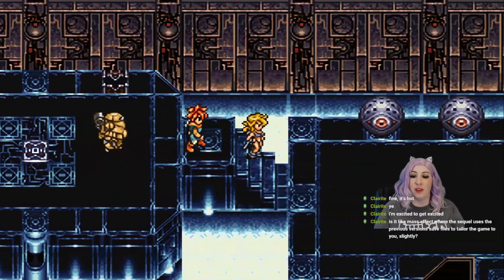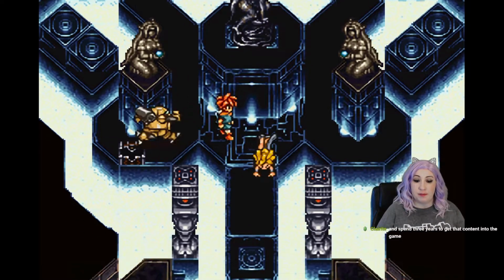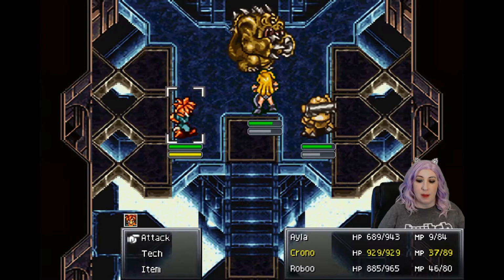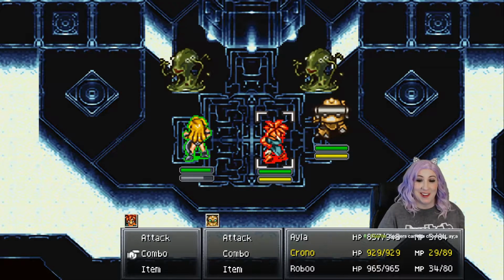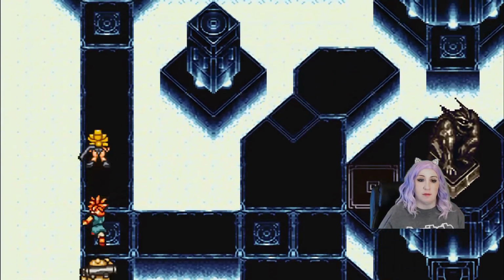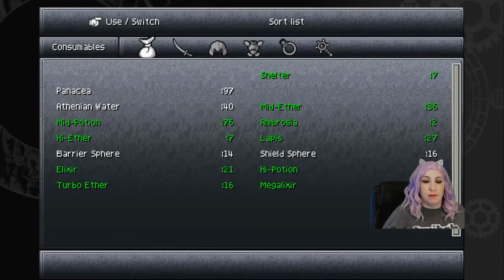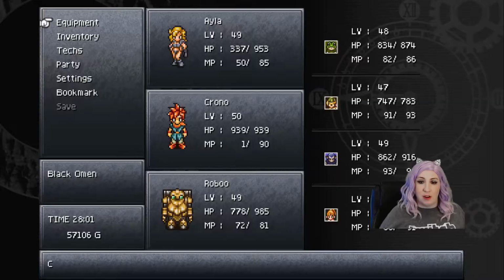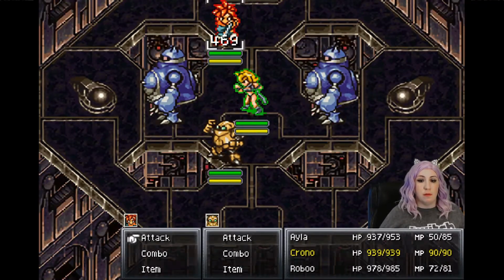Better Half Blind: Chrono Trigger Part 61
My wife plays Chrono Trigger for the first time.
She doesn't know anything about it other than it's a popular classic and I love it. =)